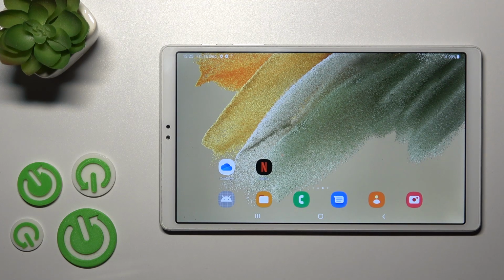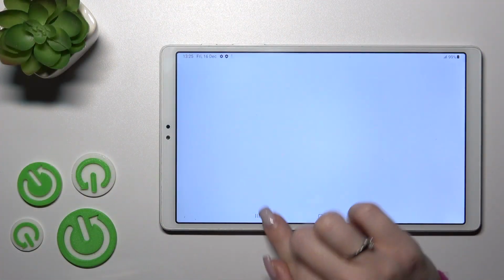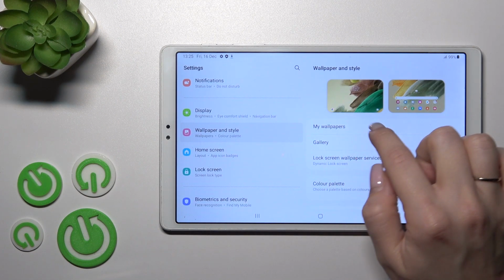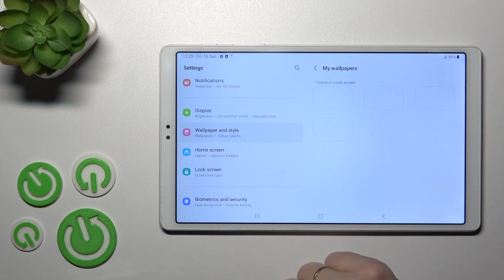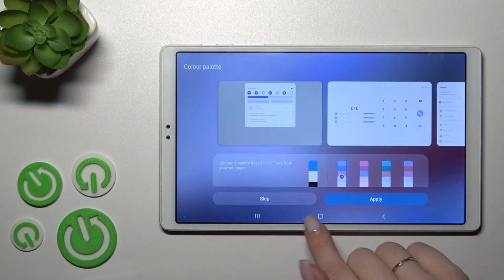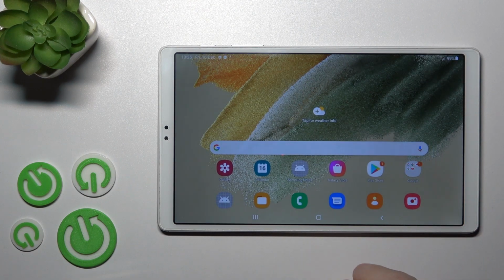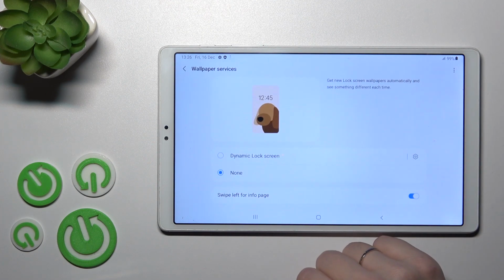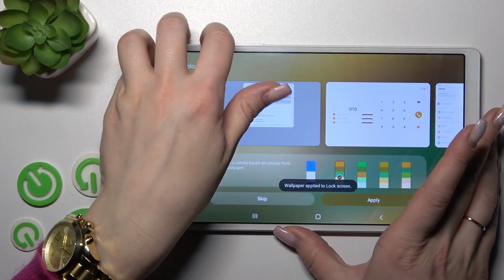How to Apply New Lock Screen Background in Samsung Galaxy Tab A7 Lite - Choose Lock Screen Wallpaper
If your Lock Screen Background is too dull for you, then look up! Our expert will quickly show you how to pick any photo from your gallery or available Default ones and apply it as Screen Lock Wallpaper. So, if you want to enjoy the perfect picture every time you are entering Locking Method on this tablet, then let’s get started!

How to Set Up Lock Screen Wallpaper in SAMSUNG GALAXY TAB A7 LITE? How to Change Home Screen Wallpaper in SAMSUNG GALAXY TAB A7 LITE? How to Set Lock Screen Background in SAMSUNG GALAXY TAB A7 LITE?